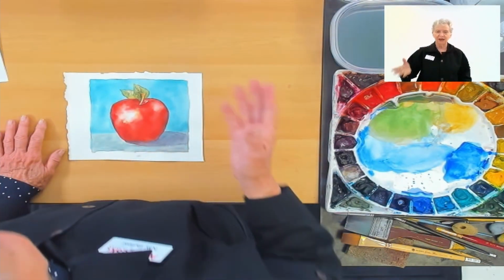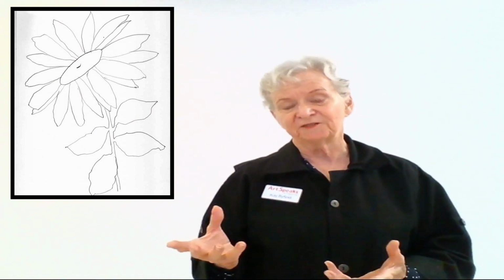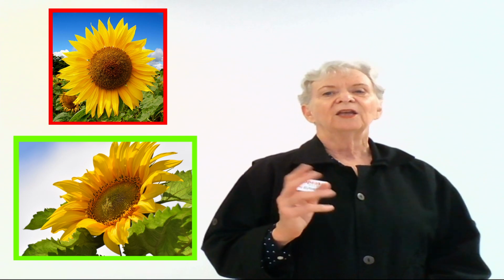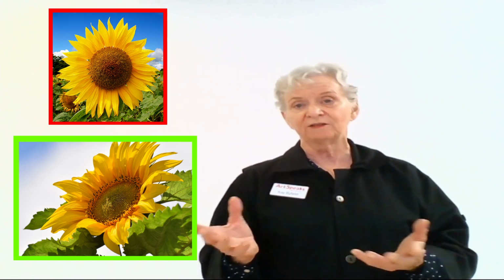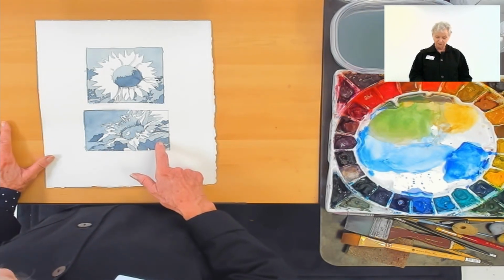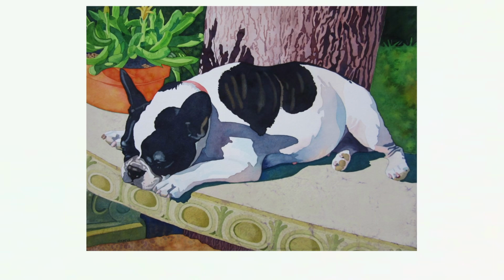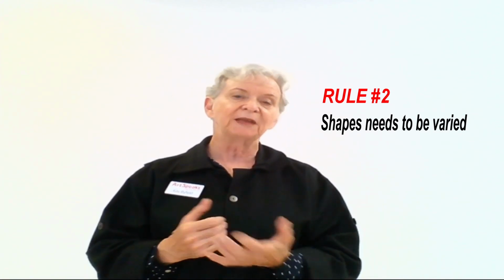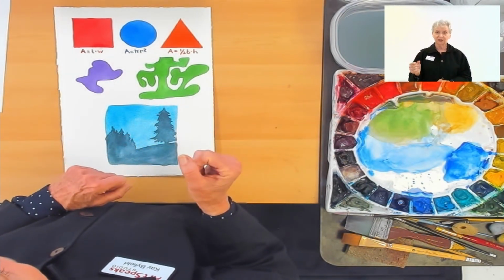Rules for Creating Interesting (Good) Shapes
Shape becomes a critical factor in paintings, but many artists don’t really think about the quality of their shapes. The difference between good shapes and boring shapes is that good shapes are not predictable.

When artists only think of the subjects that are depicted in their paintings as comprising the shapes, those shapes tend to be very banal. In general, good shapes are not so predictable and are achieved by creating shapes that either break up the depicted objects or combine them in interesting ways. Good shapes may be simple or complex, but the key is that they are not what one would expect to see.

In this video, we describe good shapes and explain how they are created and function in paintings. We provide some examples and then provide the rules for creating good shapes.